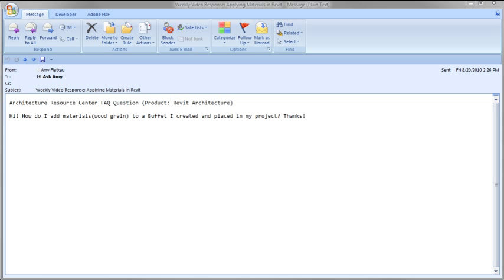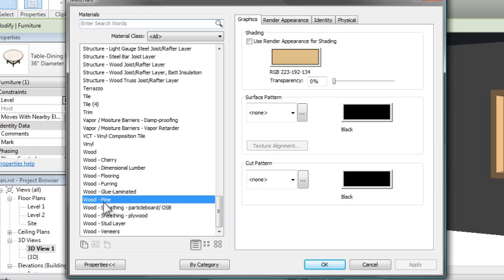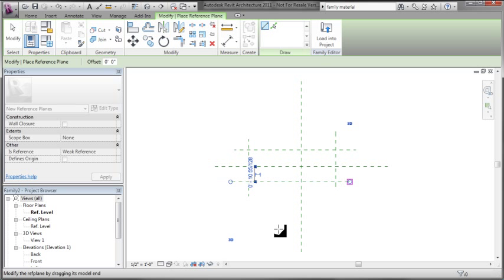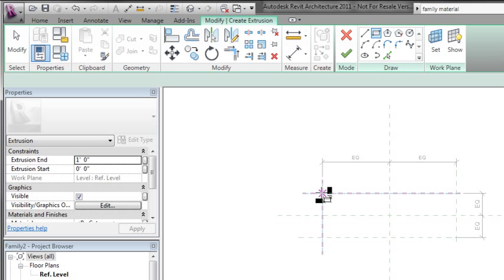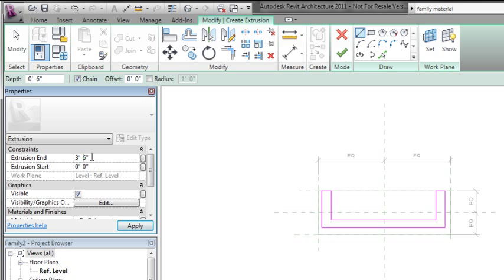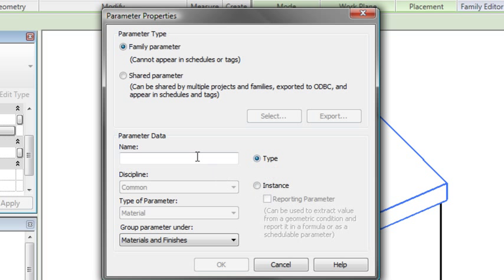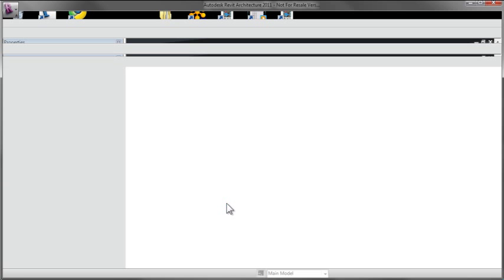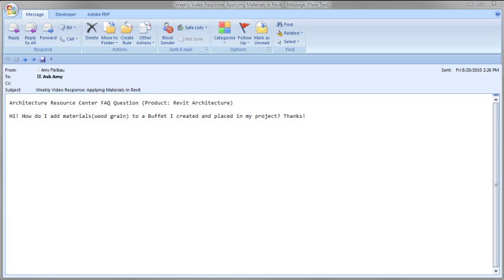Applying Materials to Families in Revit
This video shows how materials can be applied to external (rfa) families in Revit.